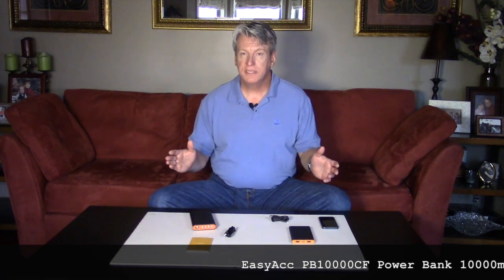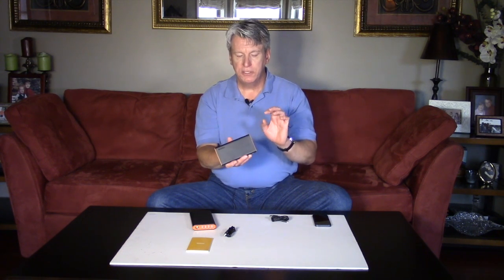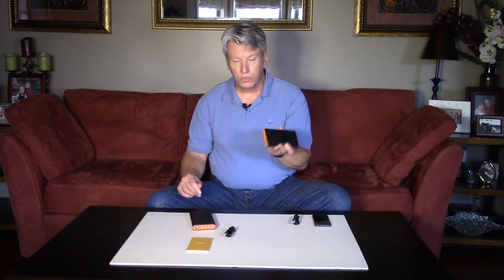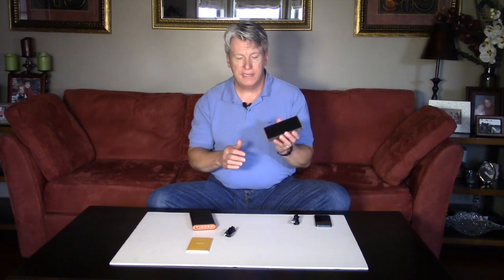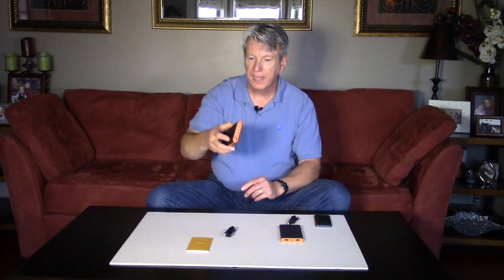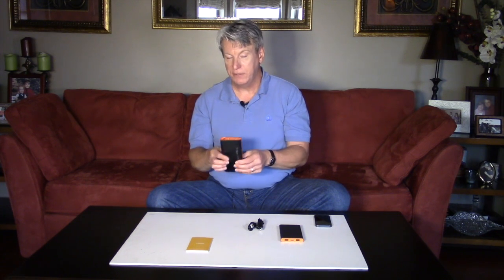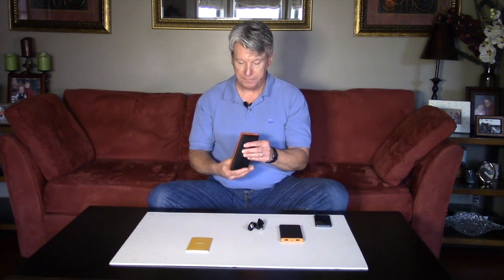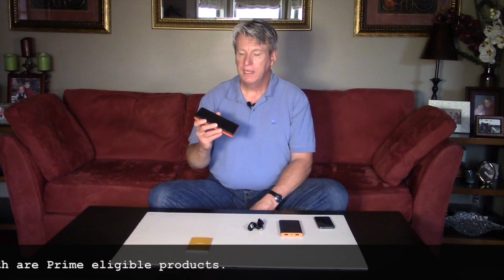EasyAcc PB10000CF and PB20000MS Portable Power Bank Chargers